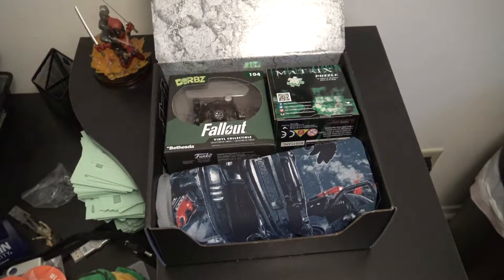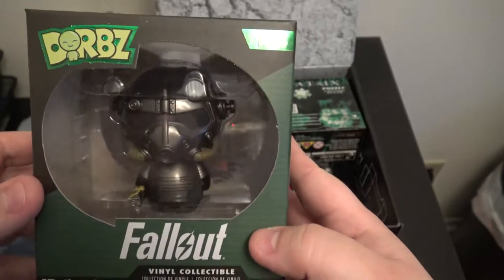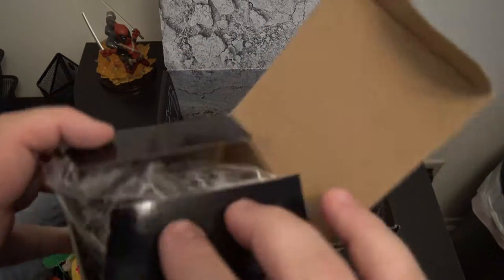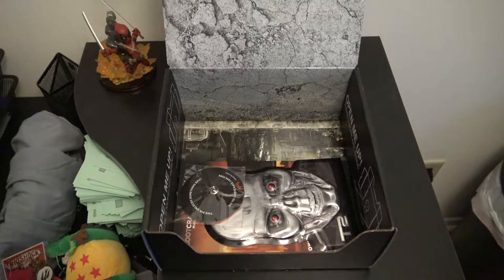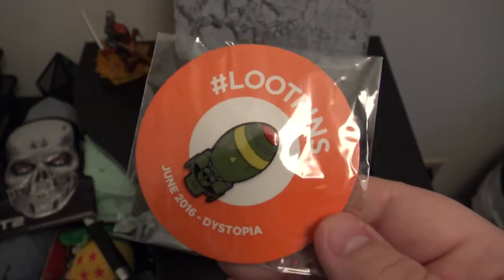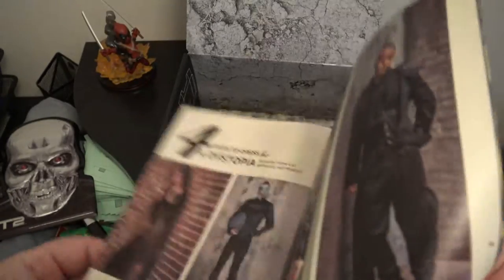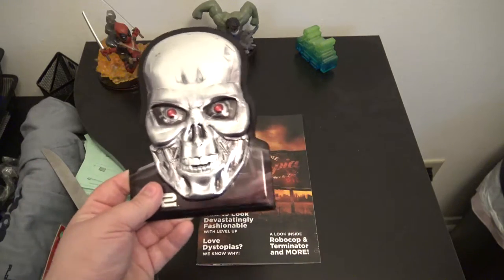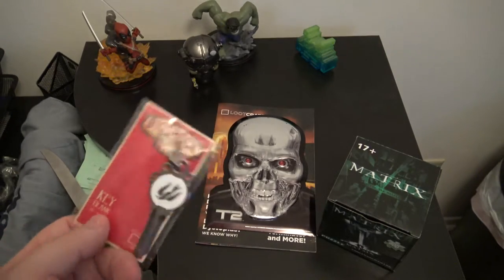LOOTCRATE UNBOXING - June 2016 "Dystopia"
Unboxing the June 2016 Lootcrate.